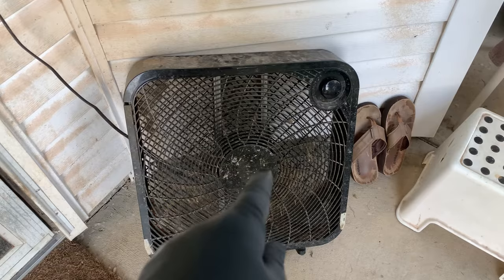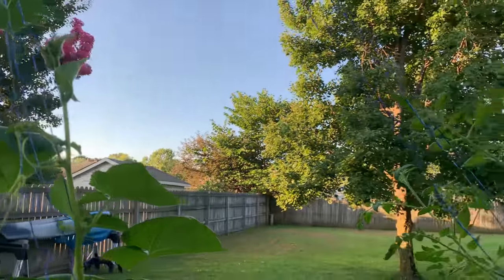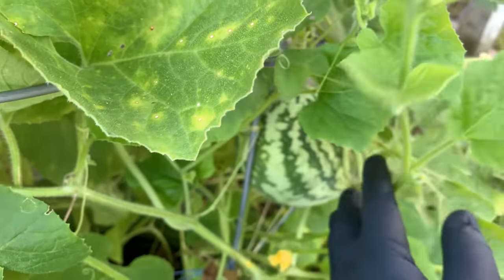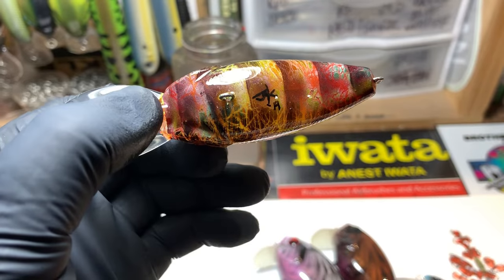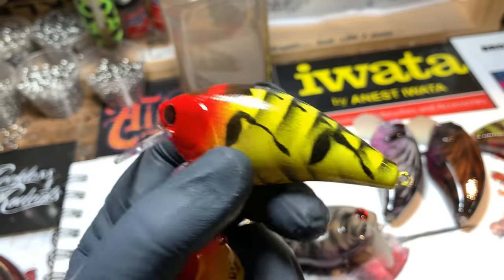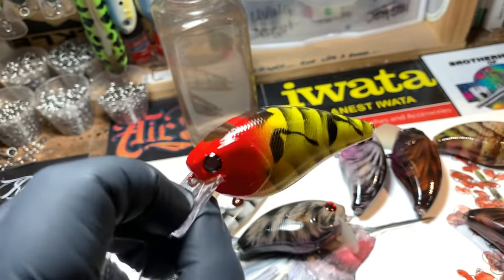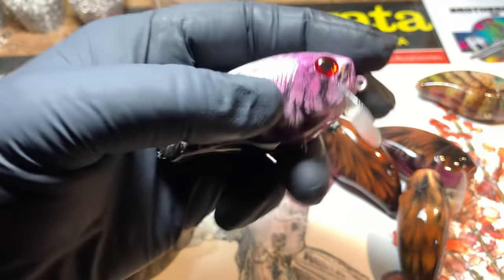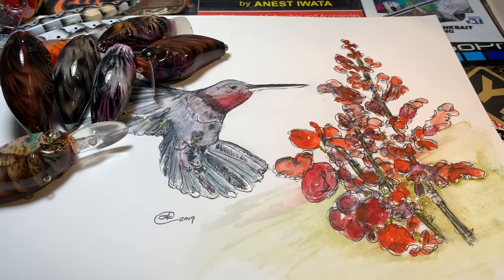JBCo. Shop Update 07/23/2019 (Mac-Nicks Craw, Rat Runners, Gardens and Watercolors)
This weeks packed full of lure sprays and a peek at my day to day...
Cheers and thanks for stopping by! - Jen

Respirators:
3M (Large)
3M (Small)

ACRYLIC POURING AND WATERCOLOR LIST AND LINKS:
4 oz. Paint Storage w/Lids (100 pack)
12 oz. Cup (For Final Pouring Mix)